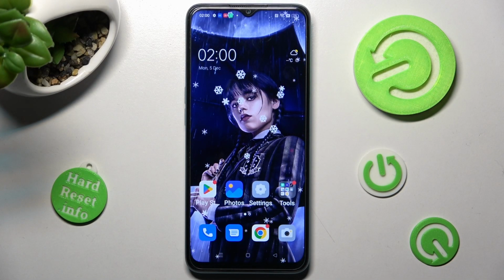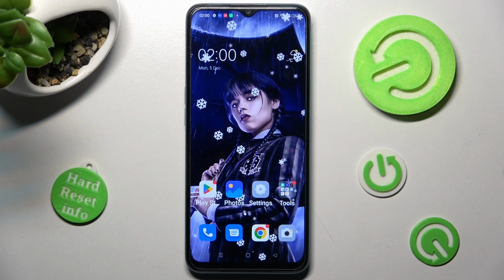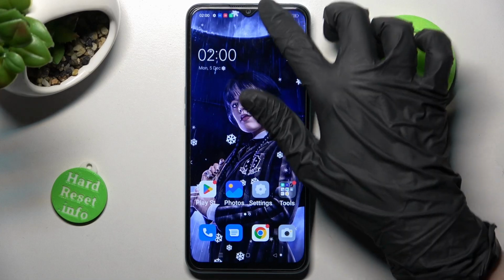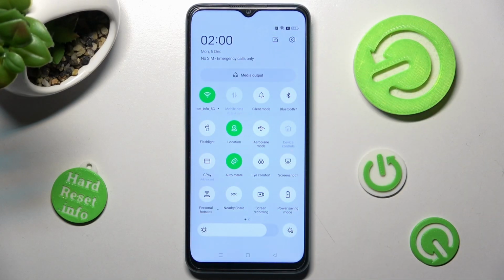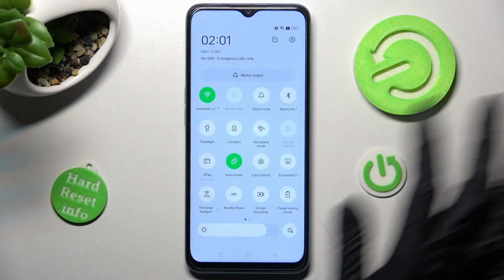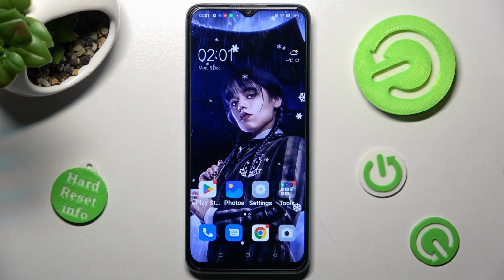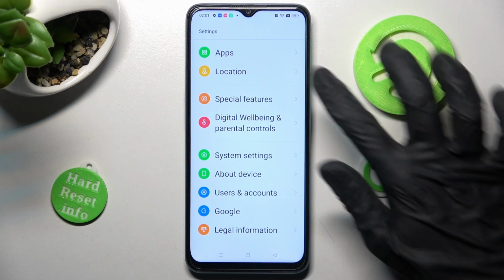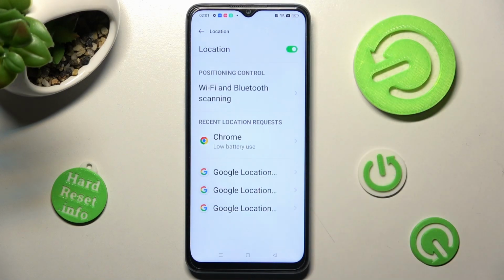How to Manage Device Location on OPPO A57s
Find out more info about OPPO A57s:
Hi! Today we would like to show you how to manage device location on OPPO A57s, so follow our steps. We will show you how to enable or disable location on OPPO A57s. Visit our YT channel for more info about your phone.

How to turn on device location on OPPO A57s? How to turn off device location on OPPO A57s? How to manage device location on OPPO A57s?